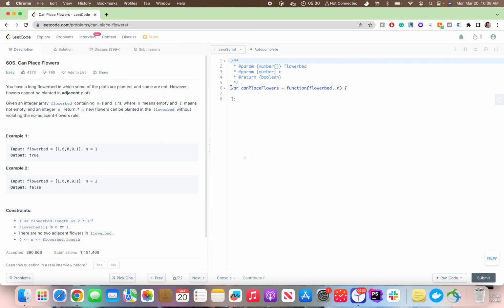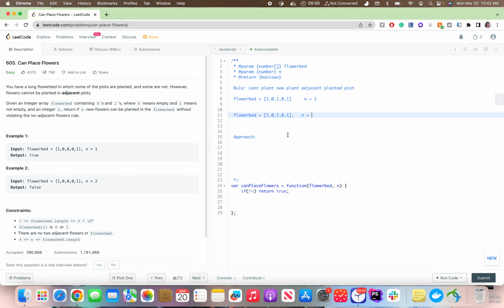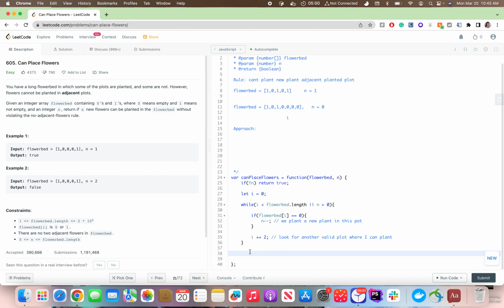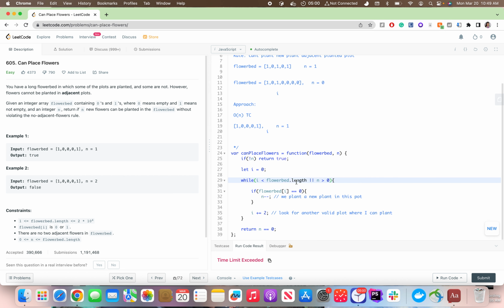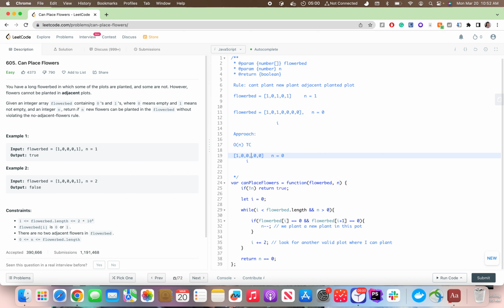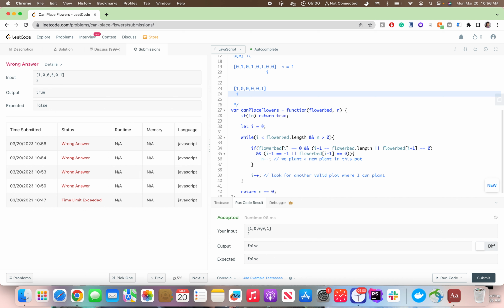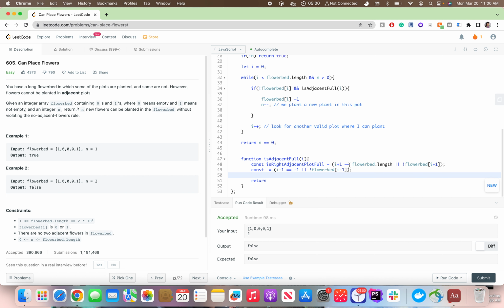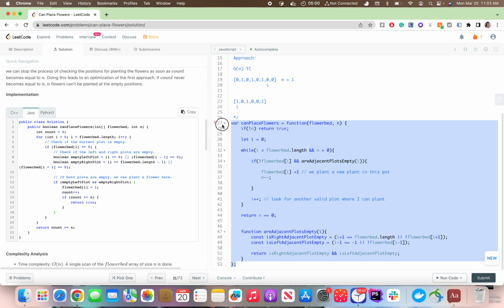605. Can Place Flowers | Recorded Live while solving for the first time |EnsureIfSolutionIsFullProof